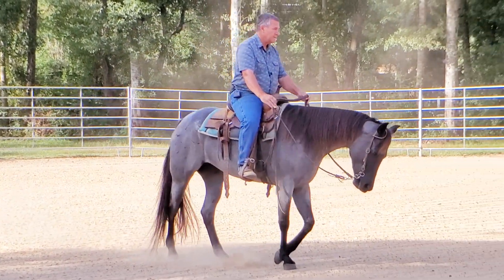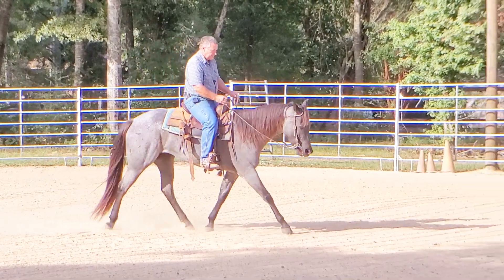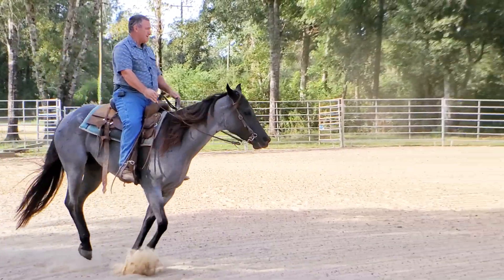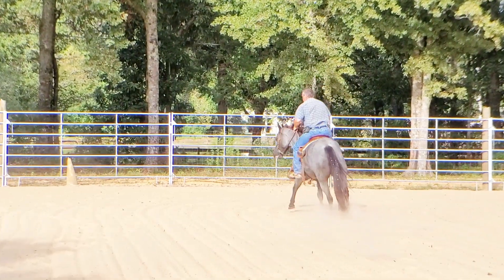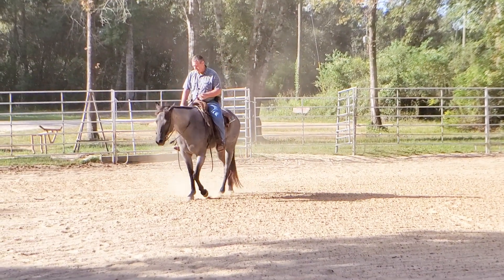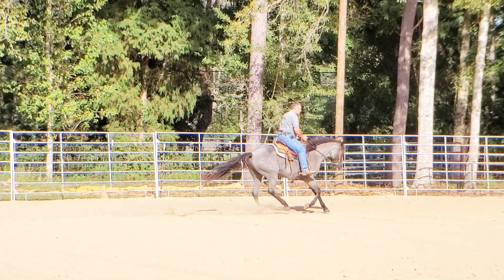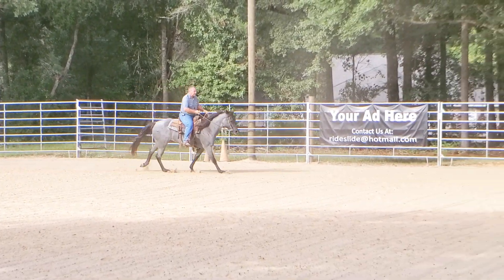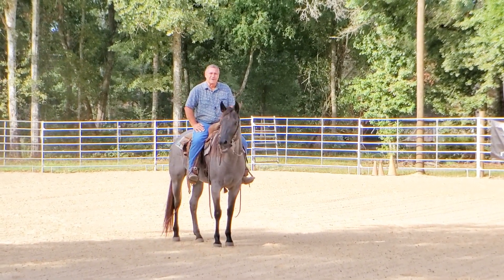She's accomplished what she came for now it's time to leave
I will definitely be following this one after she goes home. She has everything I look for to be a very high level show horse.